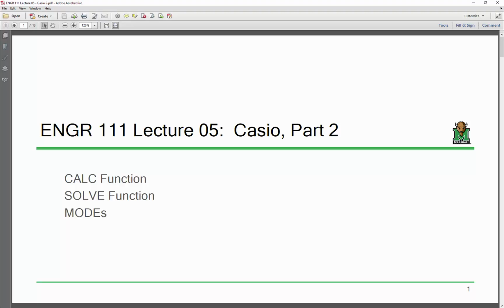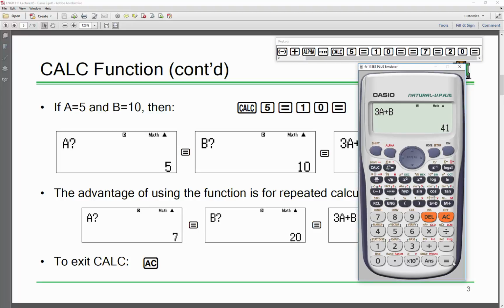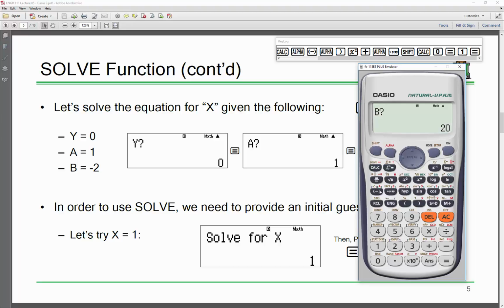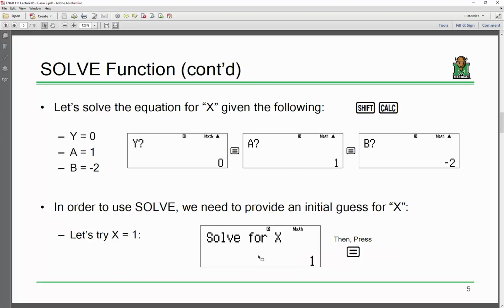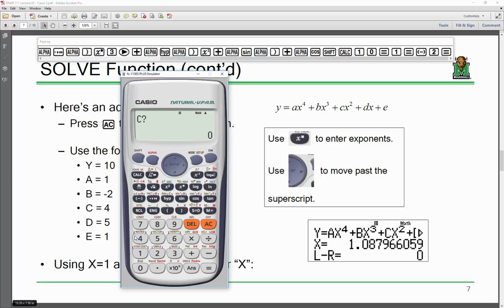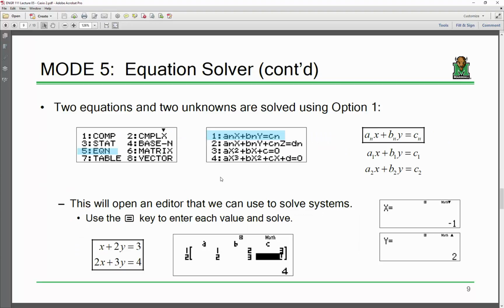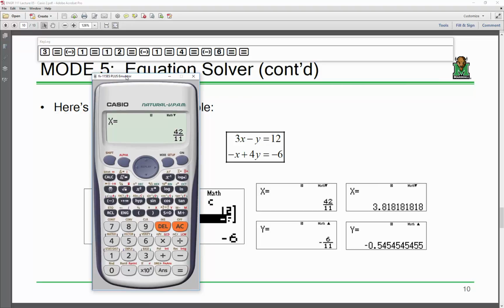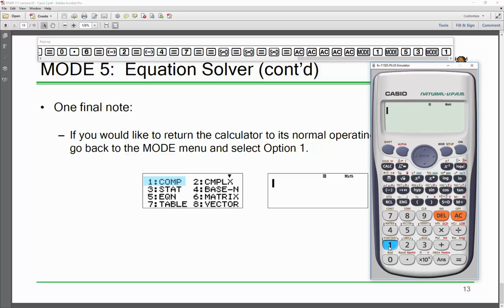ENGR 111 Lecture 05*: Casio fx-115 ES PLUS 2 (2017.01.21)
- CALC Function
- SOLVE Function
- MODEs

* Lecture delivered online.